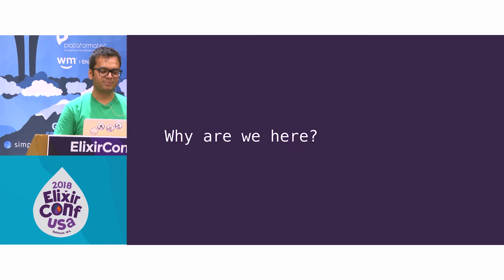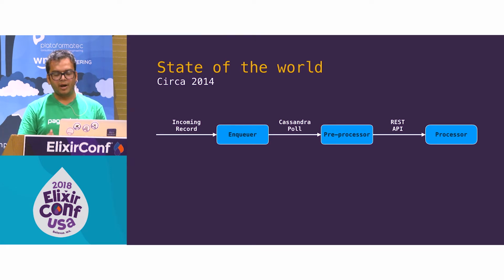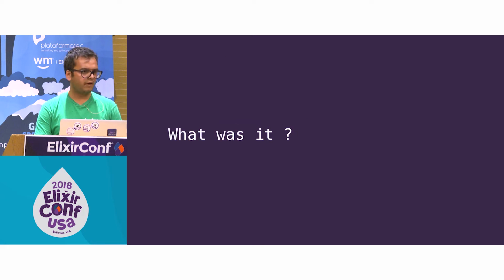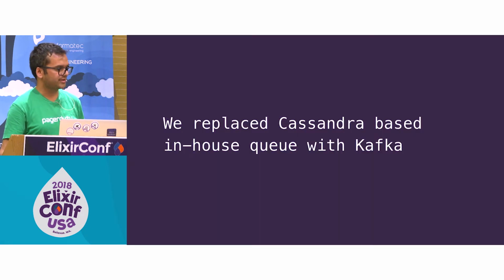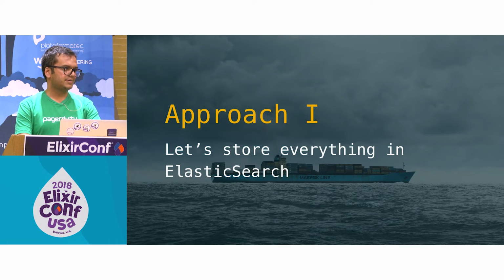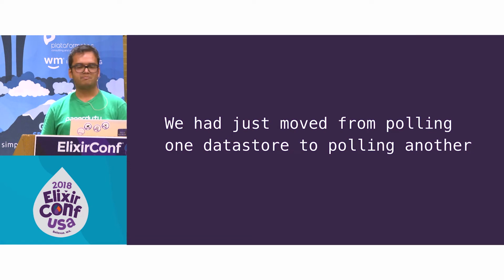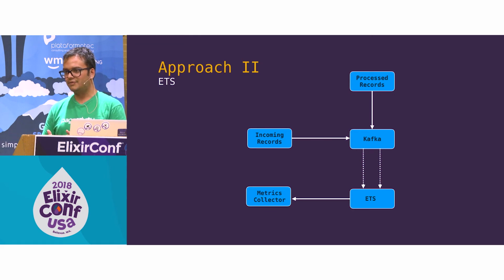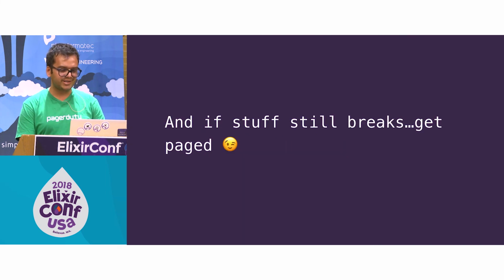ElixirConf 2018 - Simple is Beautiful Building an SLA Monitoring Tool... - Aish Dahal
ElixirConf 2018 - Simple is Beautiful Building an SLA Monitoring Tool Using Elixir OTP at PagerDuty - Aish Dahal